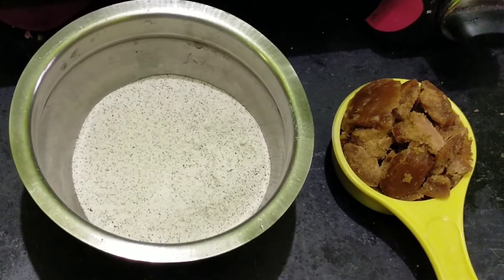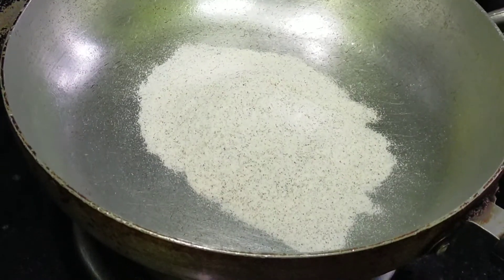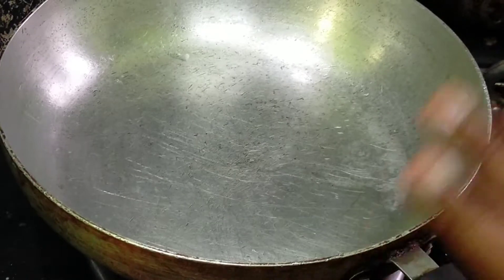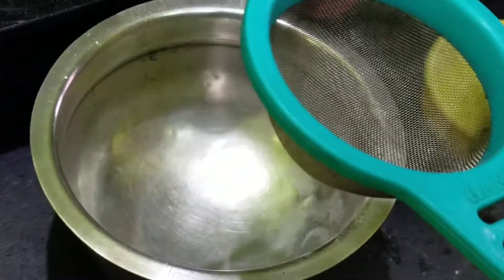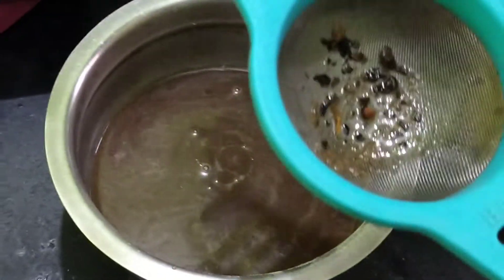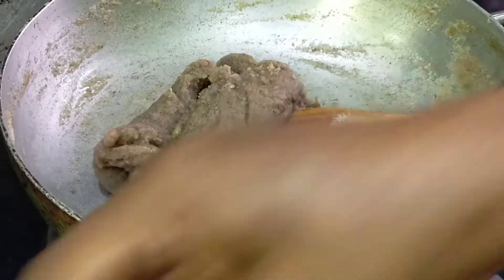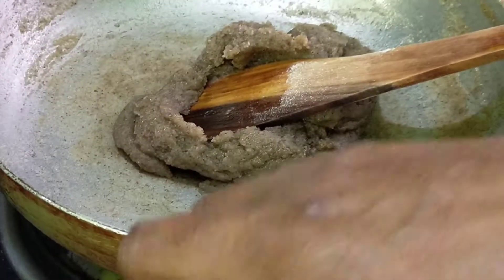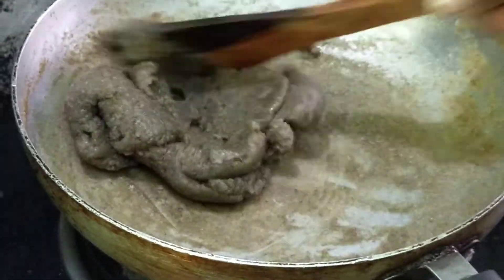Parambariya Ulundhu Kali recipe in Tamil | Womens Special | Healthy Recipe | Tamil Cooking Channel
In this video let's see how to prepare a Super Tasty and Healthy Ulundhu Kali at home.
Do max support to our channel